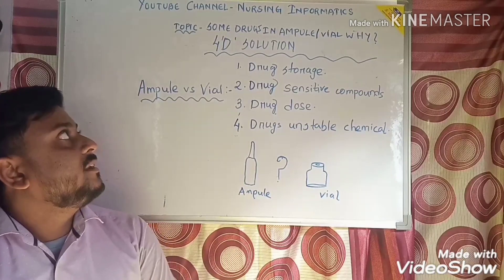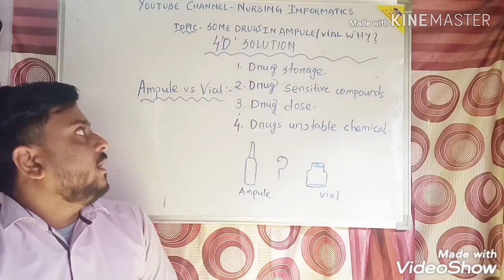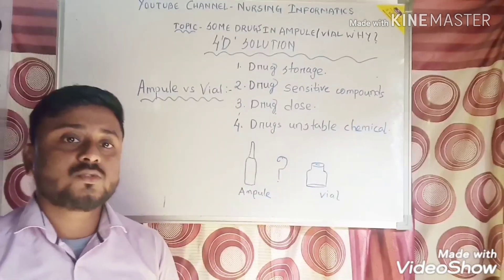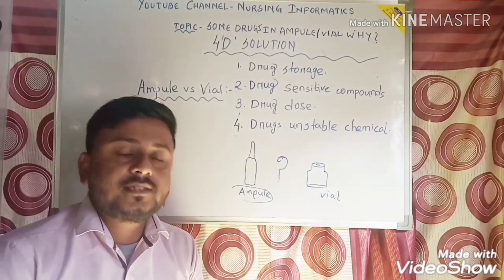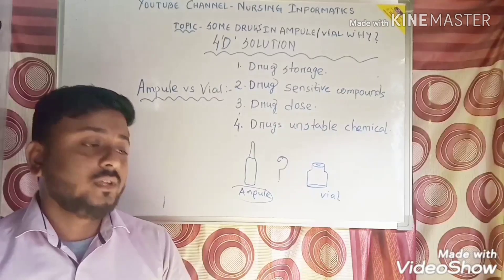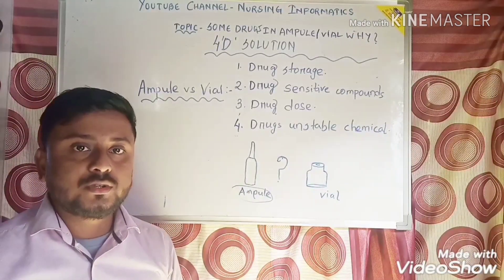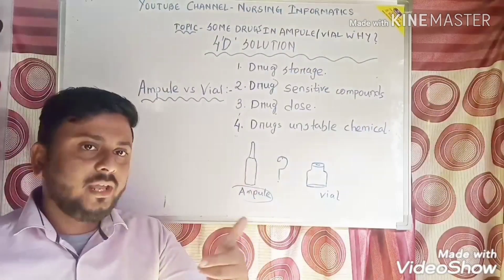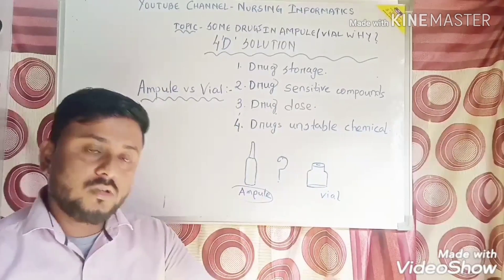Why?? Some medicines kept in ampule & some in vial???? 🤔🤔🤔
# Hello friends welcome to your own channel.
# Today I discussed about the reason of keeping some drugs in ampule and some in vial.
# Injections only.
# Drug expried and storage period depond on the chemical and manufacturer company.
# Please support me dear friends.